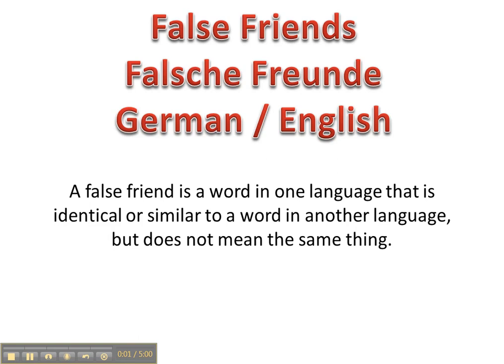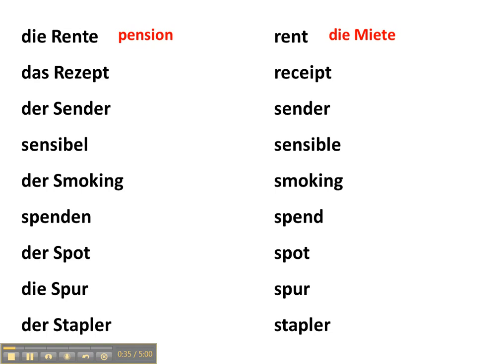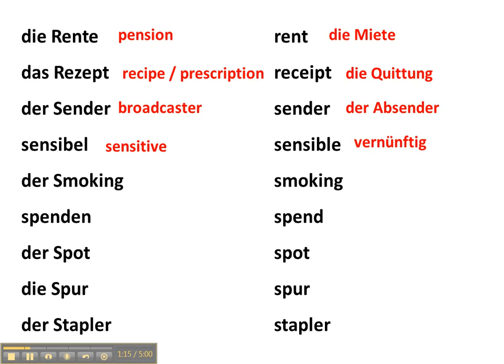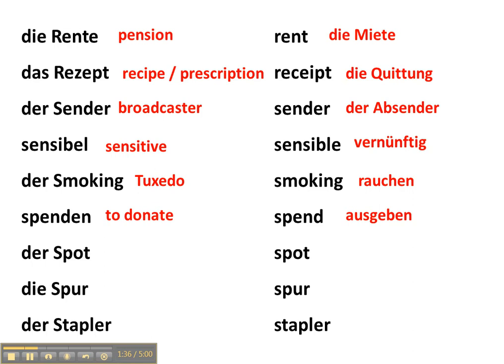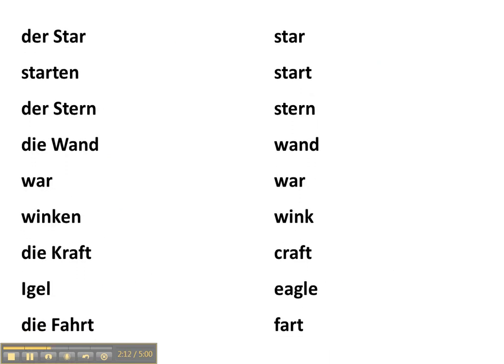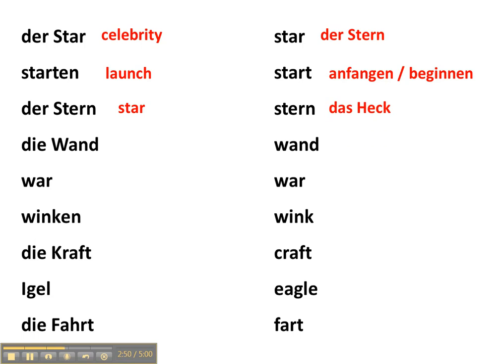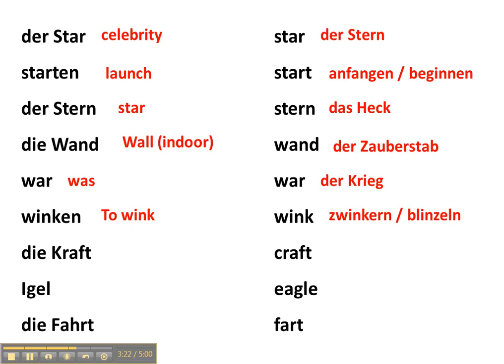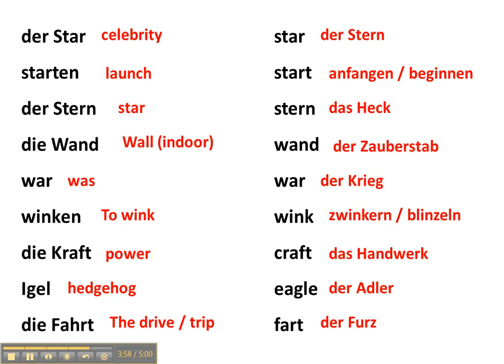False Friends in German / English Part 3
A continuation of our series on false friends in English and in German.